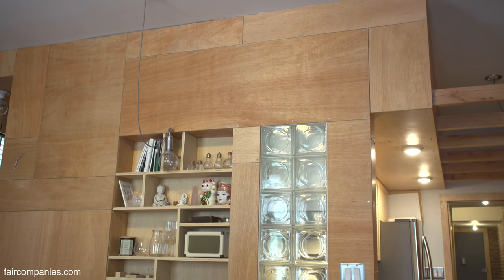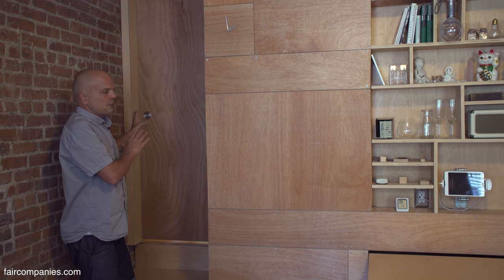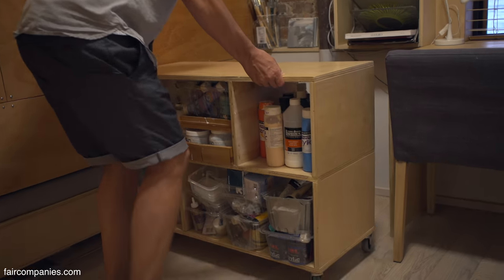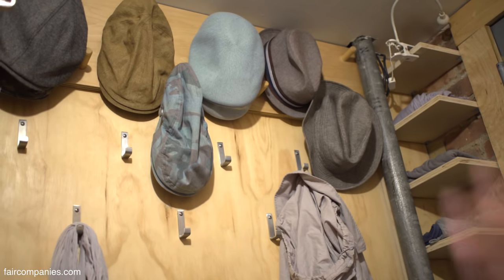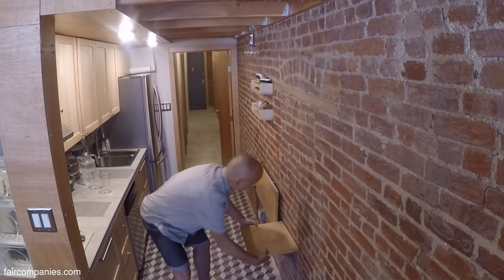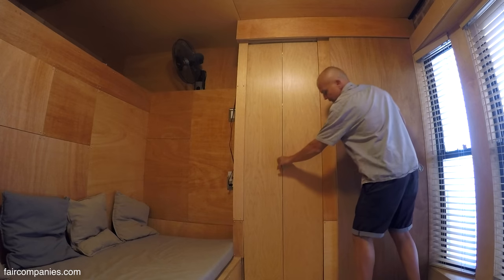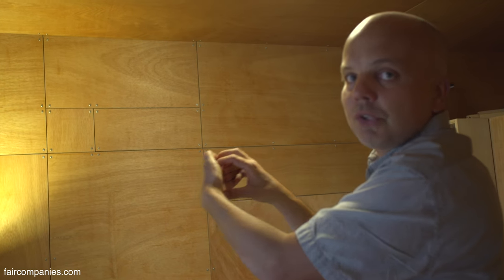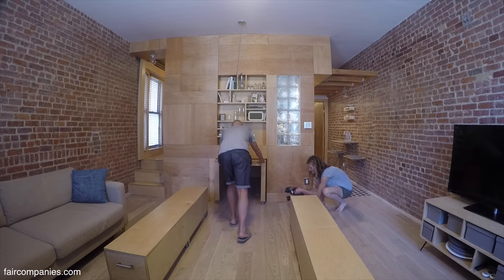Fluid NYC flat uses sliding furniture to create 3 rooms in 1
Russian architect Peter Kostelov and his artist wife, Olga Feshina, wanted private rooms to work from home in their aging New York City apartment so they tore down the interior walls and rebuilt the 700-square-foot space with not just a living room, kitchen, bathroom, and master bedroom, but two flex spaces which serve for work and guests (via slide-out beds).

With the help of Kostelov’s carpenter father Vladimir (who flew in from Russia to help) they used plywood to craft sliding tables, benches and beds, as well as cabinets, closets, and some walls and ceiling finishes. “This is the biggest advantage of plywood: you can make shapes that are custom made… this is how you can save your budget and use as much space as you can."

In Peter’s office- a plywood-covered cocoon-, he raised the bed to leave room for a table to slide underneath from the adjacent living room. Crafted from just one four-by-eight piece of plywood, it slides out of the wall and can be adjusted to serve as a table-for-two, dining for 12, a drafting space (for Peter) and fabric-cutting surface (for Olia). The matching plywood benches slide out to match and open for horizontal storage.

In the kitchen, there’s a breakfast table that folds down from the brick wall, as well as two plywood cantilevered stools that appear fragile, but hold up to 330 pounds (thanks to the yacht hardware and long anchor pins).